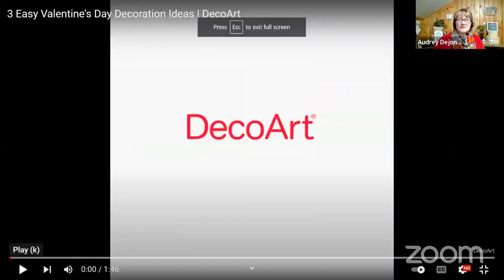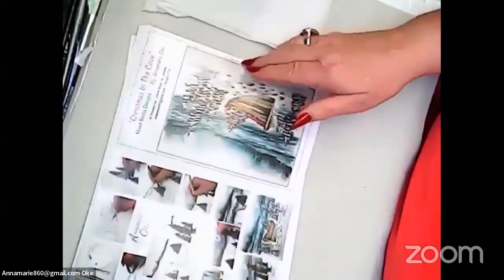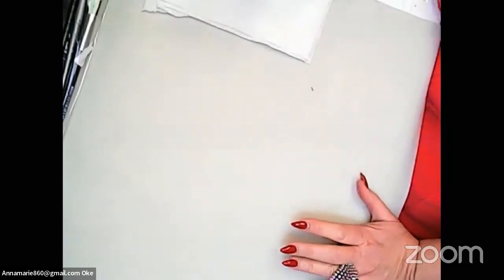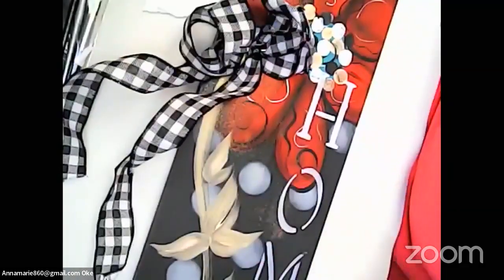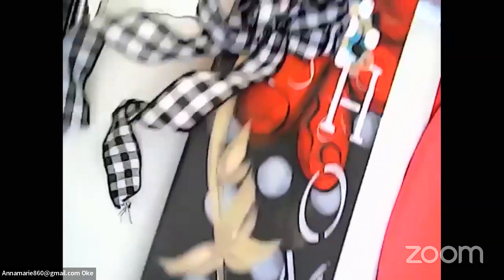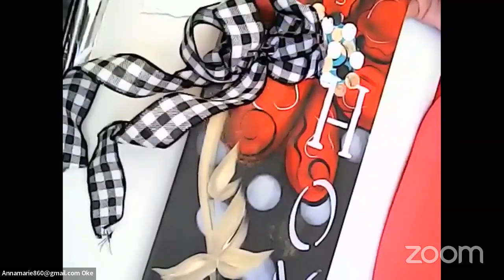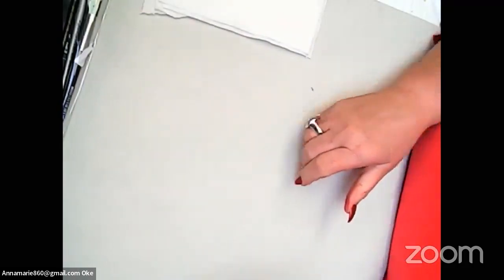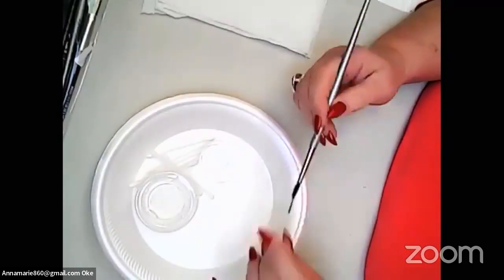Audrey LIVE with Anna Marie Oke & Jill Fitzhenry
Join the conversation today on Audrey LIVE with Anna Marie and Jill, also a sneak peak into their Artwaves LIVE Spring show projects and much more ! ! !